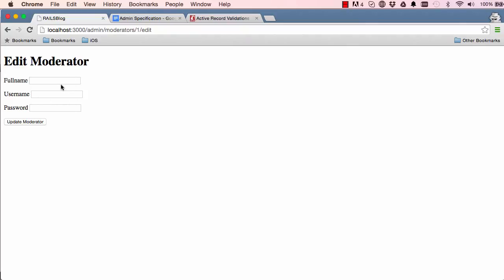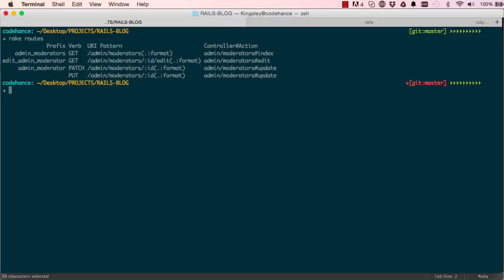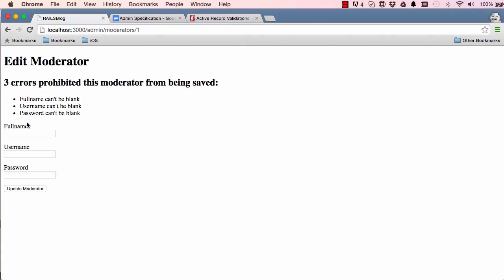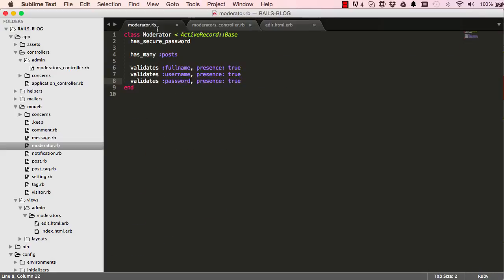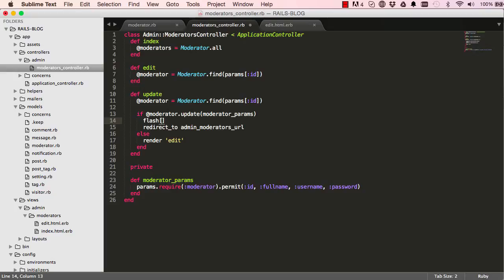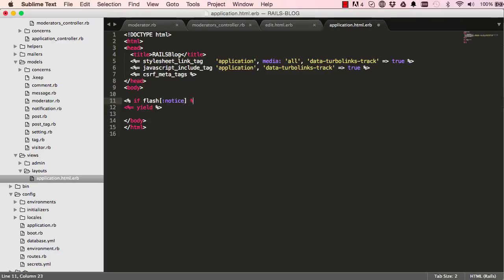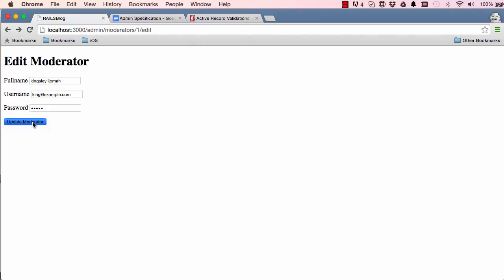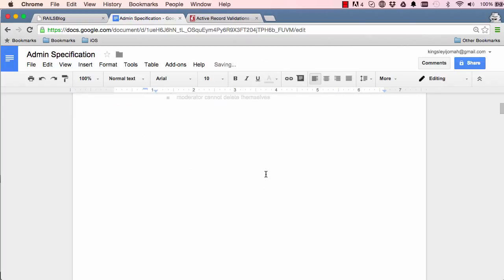Learn Ruby on Rails Tutorials for Beginners Building Admin System Lesson 14